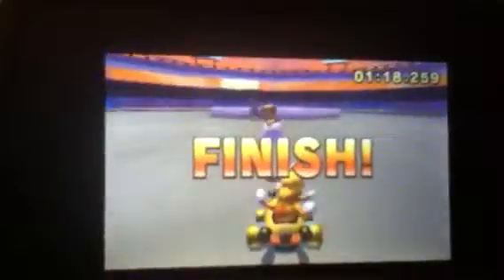Mario Kart 7 MASSIVE SHORTCUT!!!!(Maka Wuhu)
Hope you like this amazing shortcut to Maka Wuhu on Mario Kart 7!